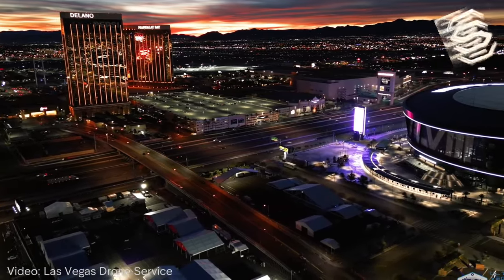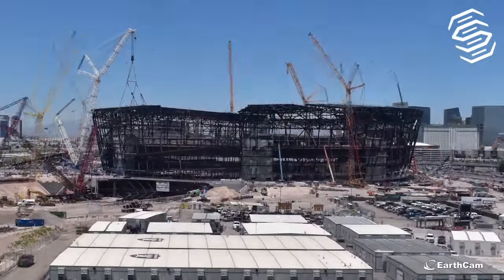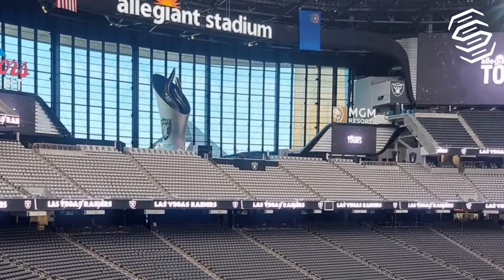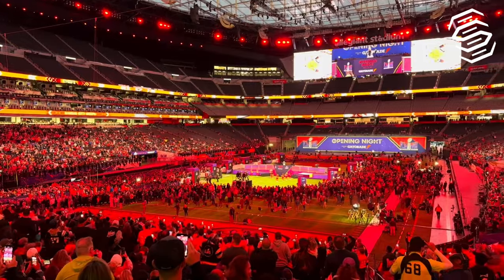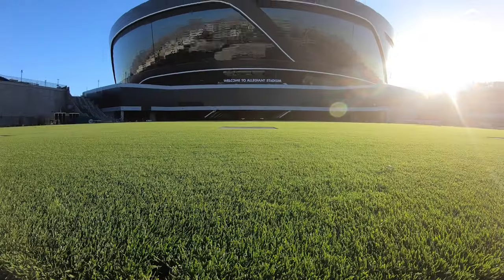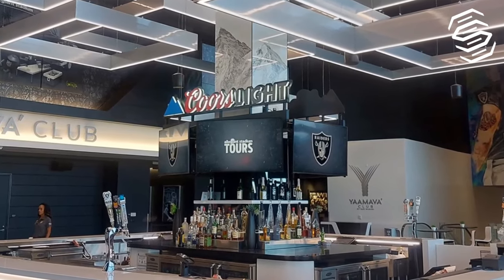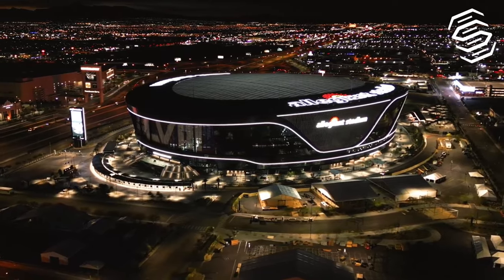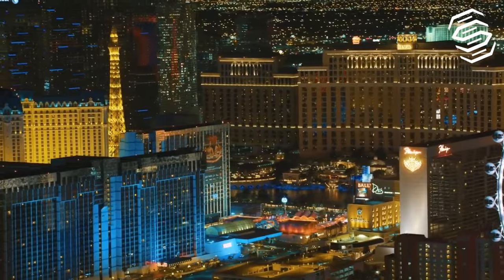Unveiling Allegiant Stadium: Explore Super Bowl LVIII's Stunning Venue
Dive into the heart of Las Vegas for an exclusive tour of the stunning Allegiant Stadium, the proud host of Super Bowl LVIII. From its awe-inspiring architecture to its state-of-the-art facilities, discover what makes Allegiant Stadium a masterpiece of modern engineering. This video offers you a front-row seat to explore the luxurious suites, the gigantic dual-sided video board, and the remarkable retractable field that sets this venue apart. Join us on this captivating journey through the home of the Las Vegas Raiders, where every corner tells a story of innovation, luxury, and the unifying spirit of sports.

Video/Photo Credits:
Las Vegas Drone Service
Las Vegas Walker
Las Vegas Raiders
Stadium Tours